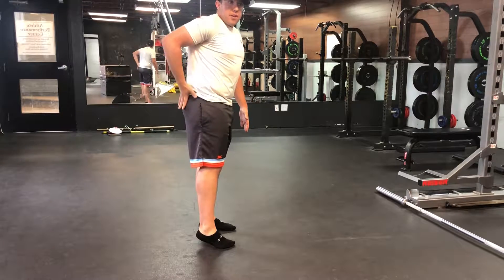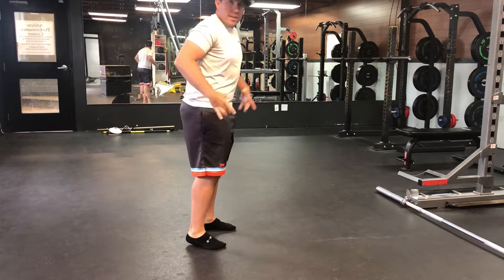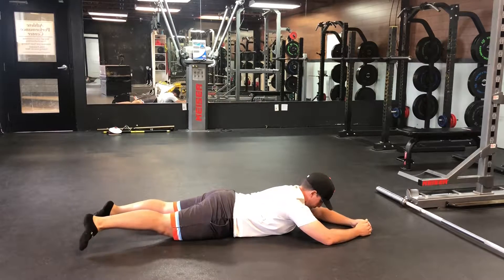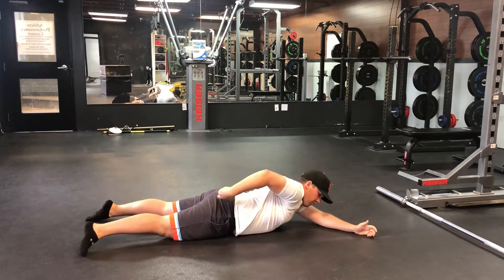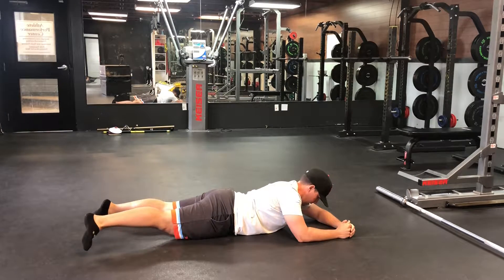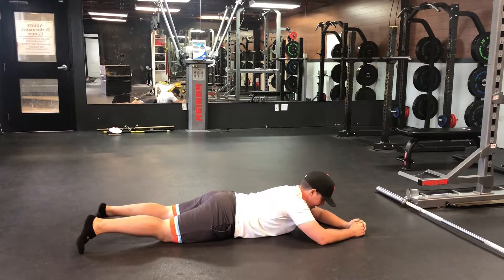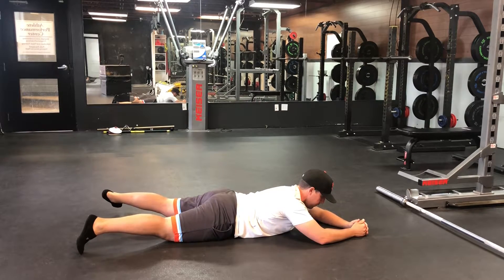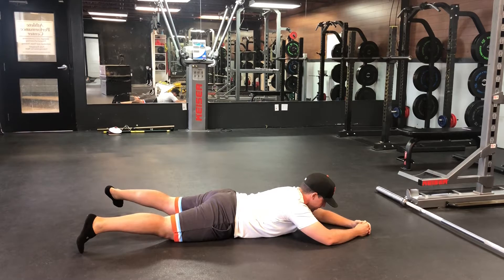Lying Glute Med Iso Hold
Gluteus Medius Activation
- Lying on stomach
- Rotate working leg out (foot and knee)
- Keeping hips even on floor, not allowing the working leg to lift that hip up
- Lift working leg off floor
- Feel contraction in the upper outside/rear part of the hip
- Increase contraction continually over prescribed time